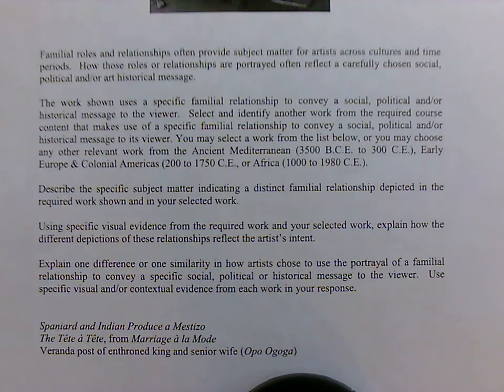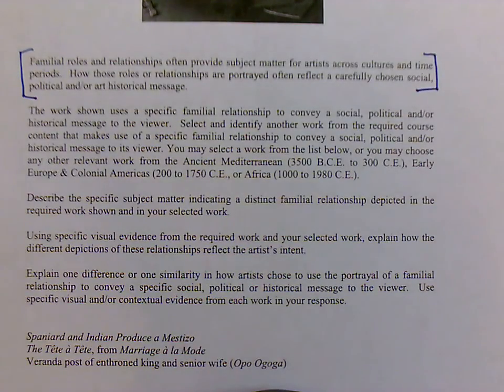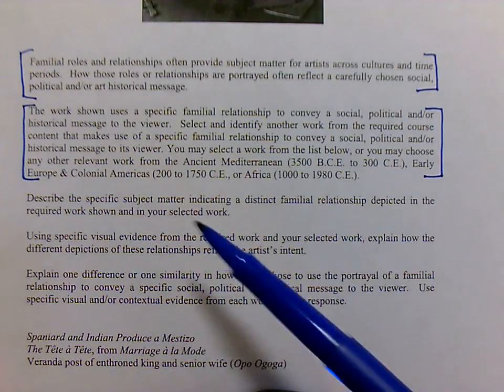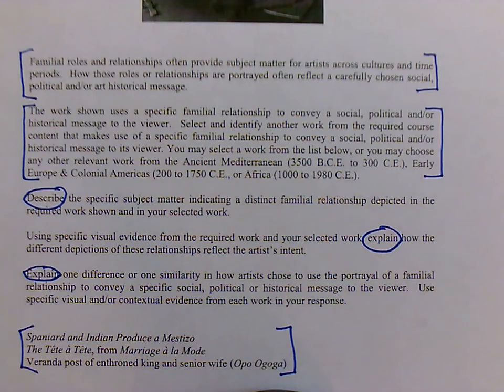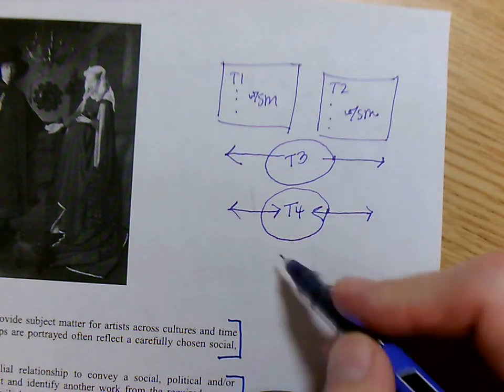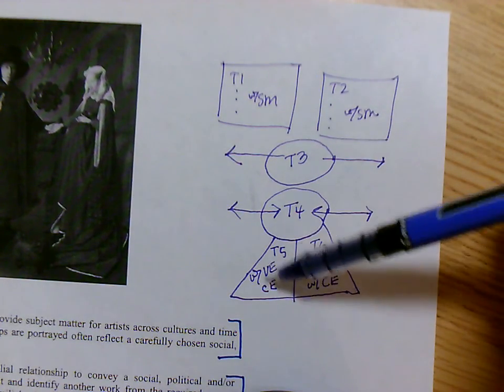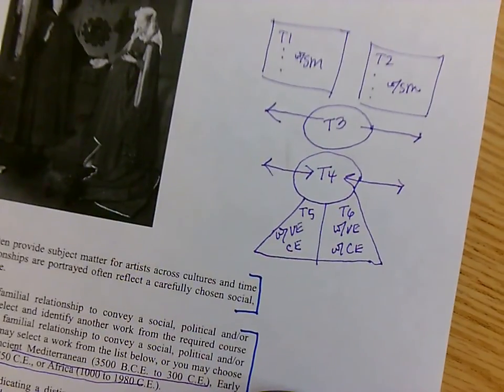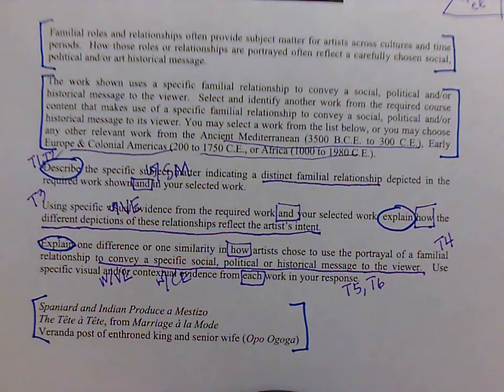APAH 2020 Practice Run #2: Q1-2c